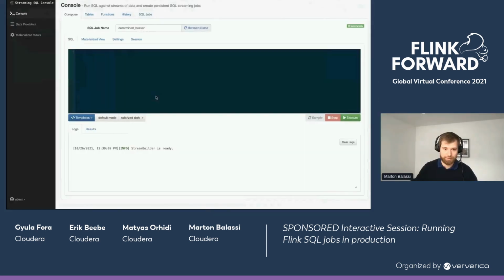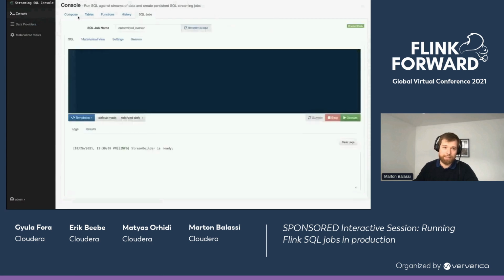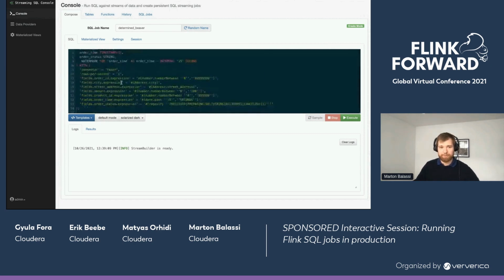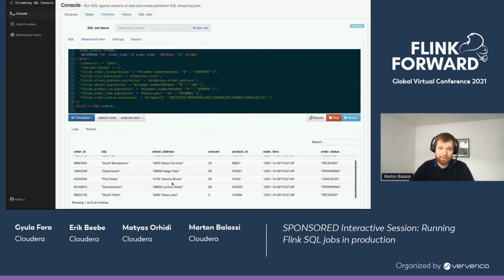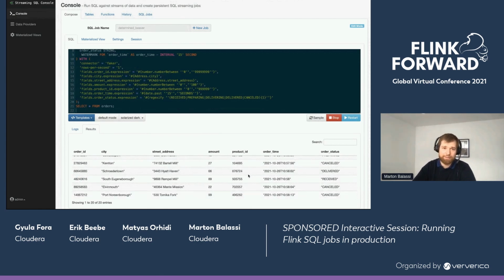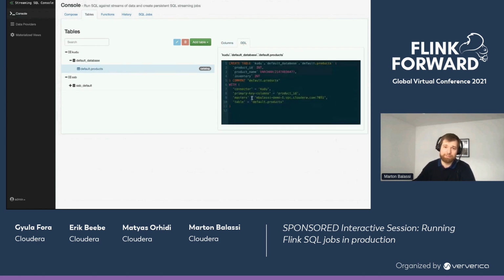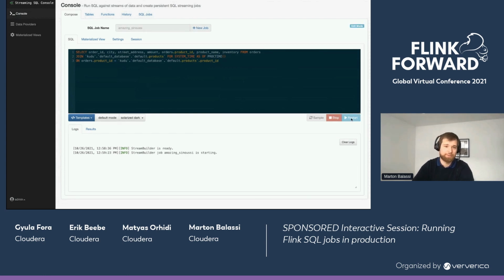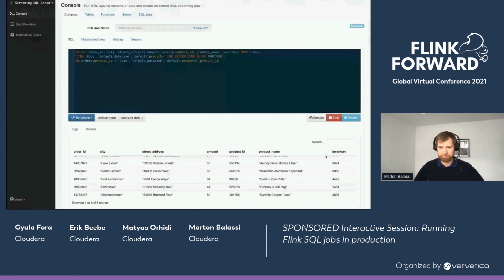SPONSORED Interactive Session: Running Flink SQL jobs in production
In this interactive panel discussion, our panelists will be discussing best practices of running Flink SQL jobs reliably in production environments, its inherent challenges and pitfalls. The panelists will also open the floor for discussion with the audience to share useful tips and processes to ensure operational success with Flink SQL.